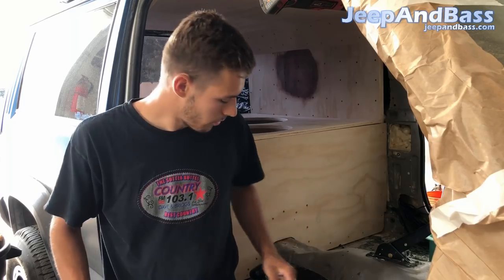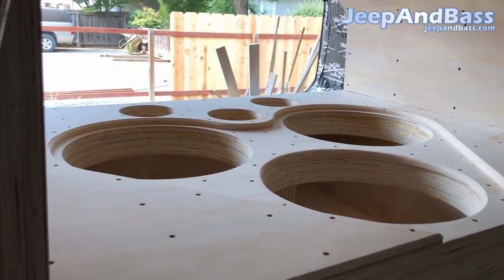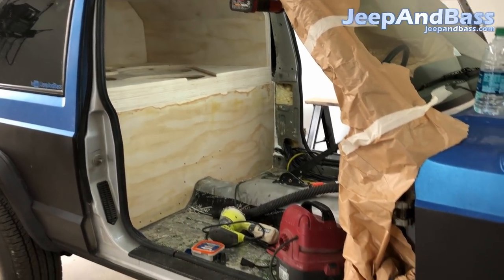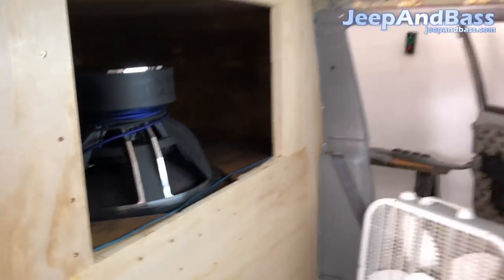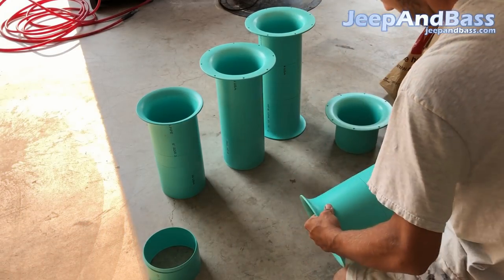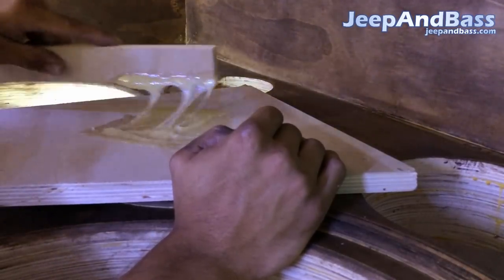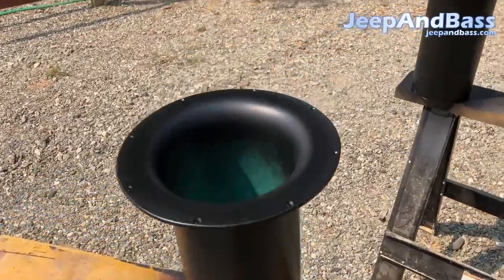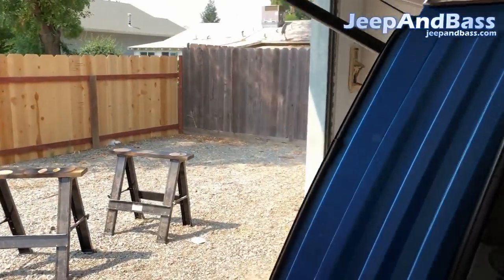DC Audio Jeep Rebuild (Part 6) Finish work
Go to jeepandbass.com for all your audio needs!